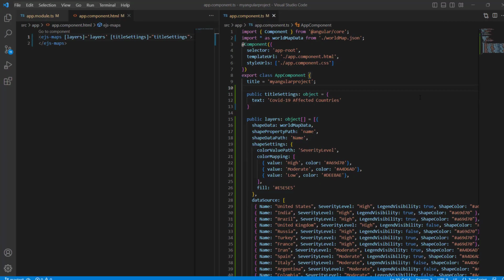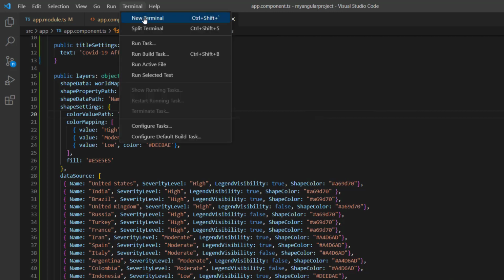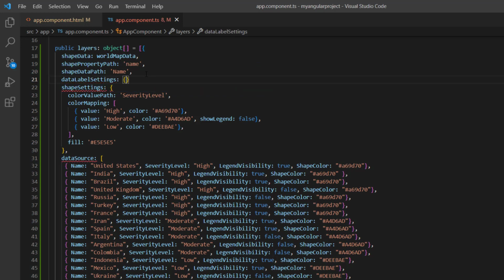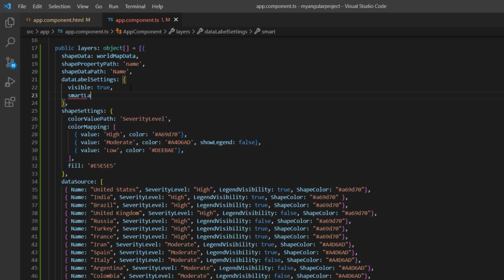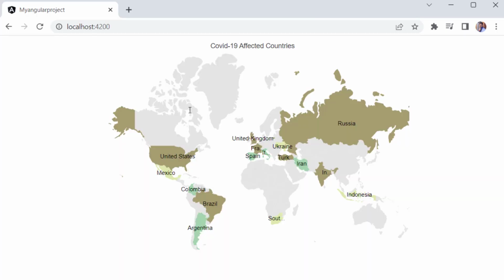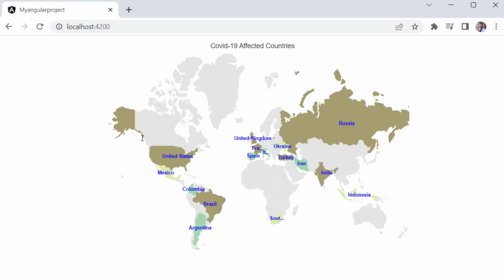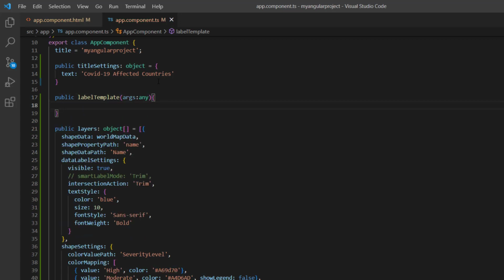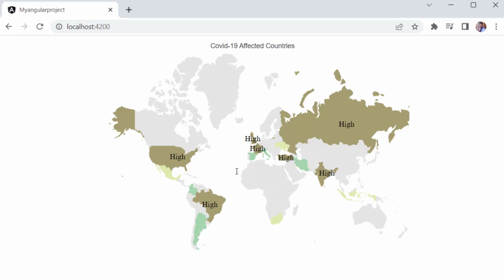How to Add Data Labels to the Angular Maps Component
Learn how easily you can add data labels to the Syncfusion Angular Maps component and customize it with various built-in options. To enable a data label, import the data label module from the Angular Maps package and inject it into the Maps component. Then, enable the visible property in the data label settings property of the Maps component. By default, labels are added based on the shapeDataPath property field value. And if you want to show some other field from the data source, add the label path property and assign that field. In this video, I displayed the country name as the label text, and it is already mapped to the shapeDataPath property.

You can prevent labels from overlapping with each other or with other map regions by adding the smart label mode property. You can set values like none, hide, or trim. By default, none is set to the smart label mode property, so the text will overlap.

To arrange the map labels within the map region, use the intersectionAction property. This property determines how labels behave when they intersect or overlap with each other. Syncfusion maps allow you to customize the data label using the textStyle property with options such as color, size, font style, and font weight.

Using the Maps component, you can visualize the Earth's surface and display static or interactive regions, zones, boundaries, or any geographic area on the land. The Syncfusion Angular Maps component offers a rich set of features, including markers, navigation lines, bubbles, zooming, panning, and drill-down functionality, allowing you to explore interactive zones with ease.

Refer to the following Data Labels documentation on the Syncfusion Angular Maps component:

BOOKMARK DETAILS
[00:00] Introduction
[01:36] Adding data labels
[02:42] Arranging labels without overlapping
[03:32] Preventing label intersections
[04:07] Customizing labels
[04:52] Adding labels using templates